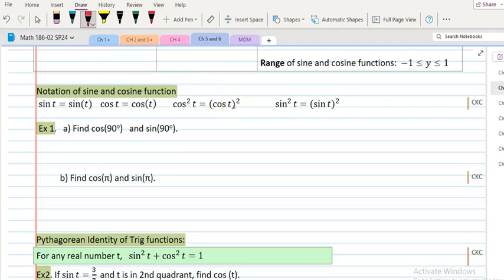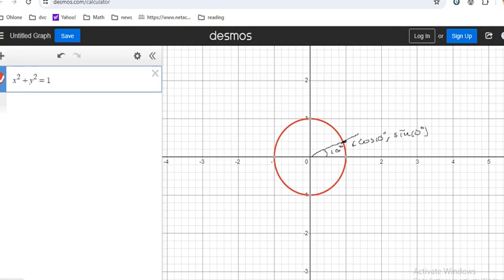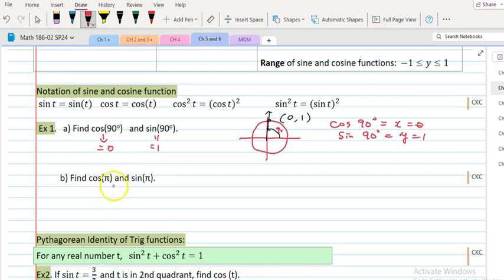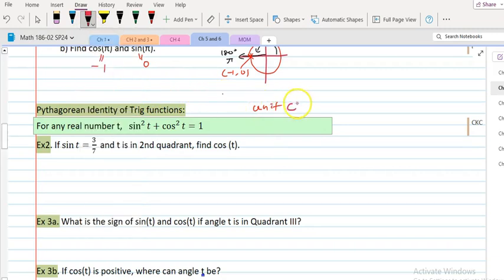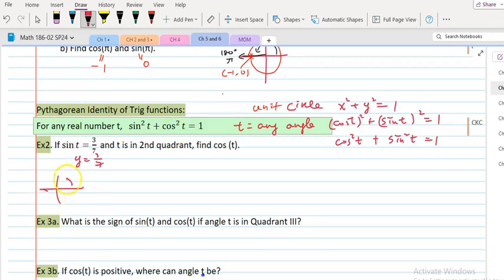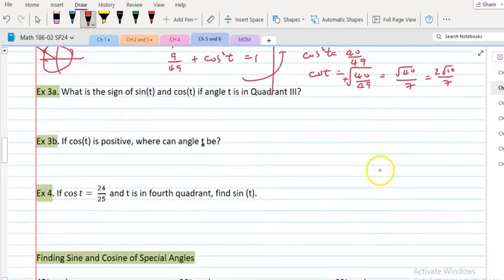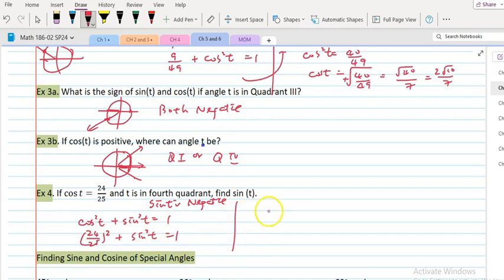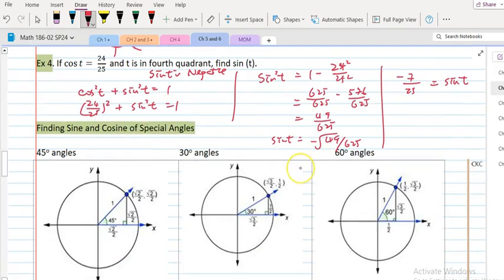Math 186 Ch 5 2 Pythagorean identitiy